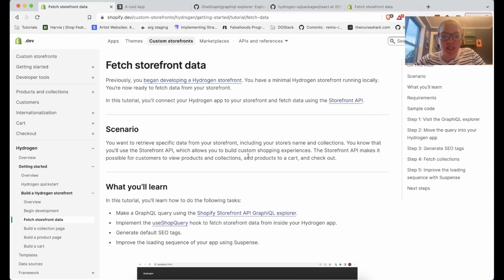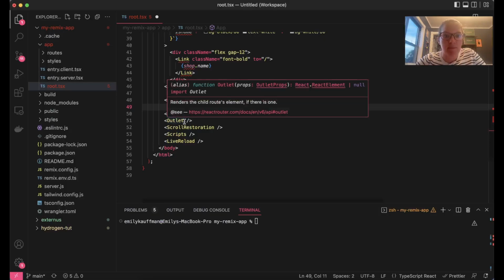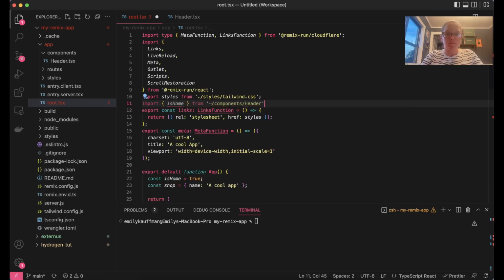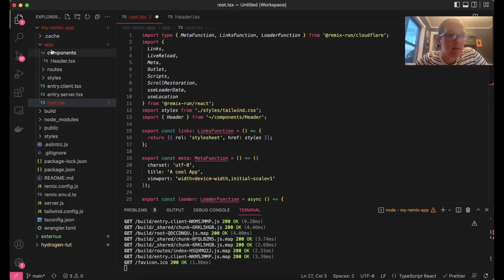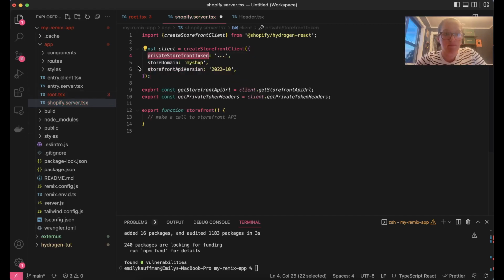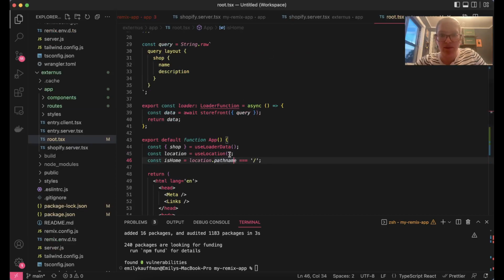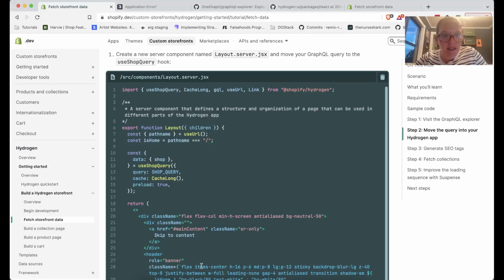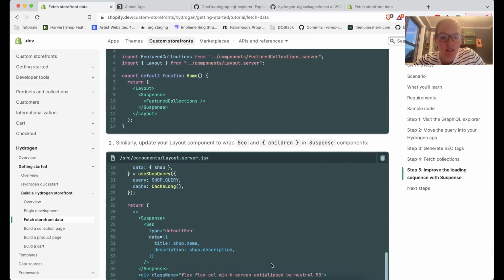Part 2: Building a Custom Shopify Storefront using Remix and hydrogen-react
Argosy co-founder Emily Kauffman demos how she uses Remix with hydrogen-react to build a custom storefront that hooks into the Shopify Storefront API.

In this video, you'll learn how to hook into the Shopify Storefront API.